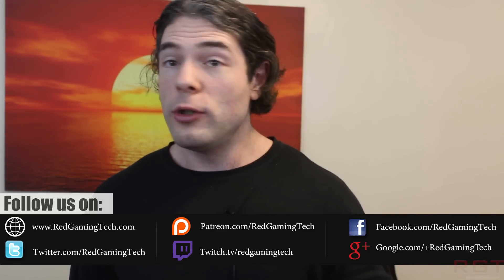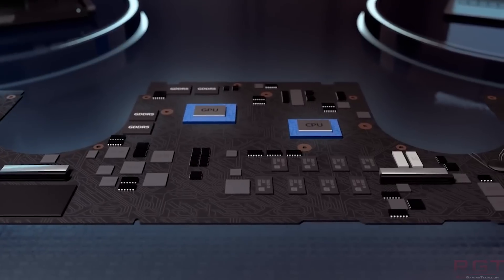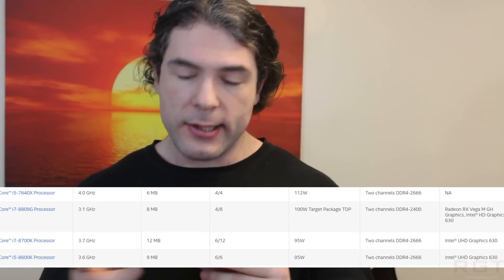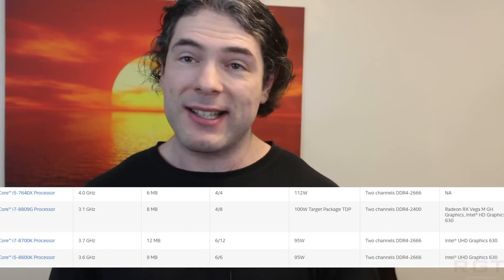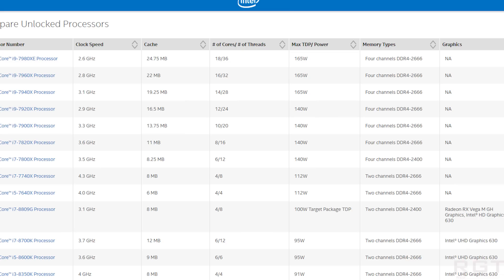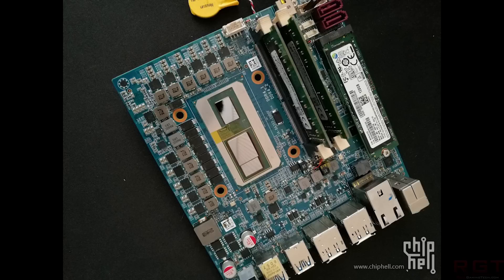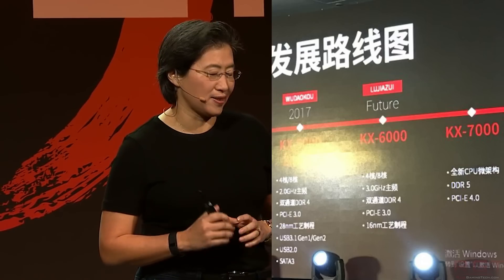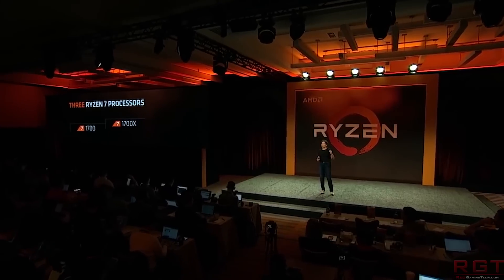VIA To Release 8 Core X86 CPU To Compete With Ryzen | Intel I7-8809G Vega CPU Tech Details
VIA are entering the X86 arena in a big with, with news they're going to release several X86 chips over the next few years and are gunning for both AMD and Intel. The KX-5000, KX-6000 and finally KX-7000 CPUs will be released over the next few years, each becoming increasingly more powerful and by the time the KX-7000 is released, its possible VIA might well be a very compelling alternative to the current intel and AMD status quo.

Finally, Intel's Indian website outted some technical details of the joint collaboration between themselves and AMD, with specs of the Intel I7-8809G. The I7-8809G is a Kaby Lake based processor, combined with a Vega graphics block and HBM2.